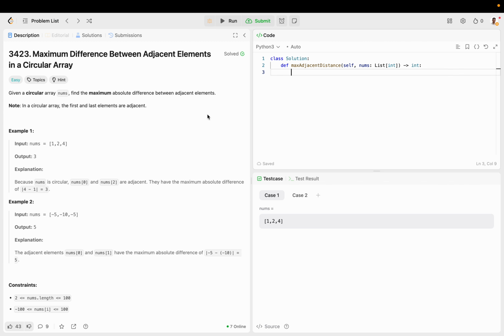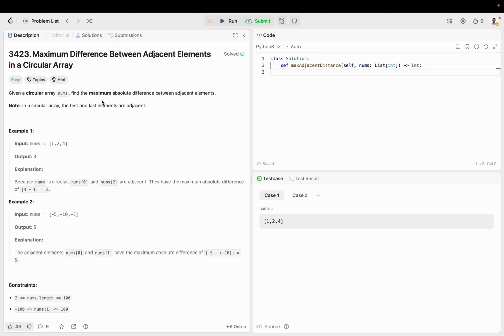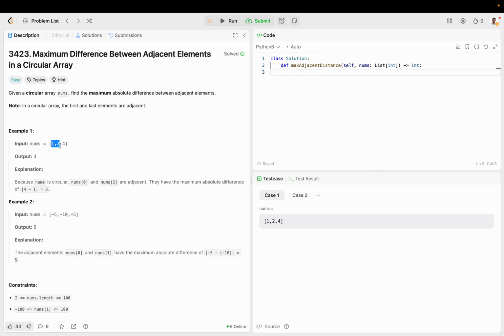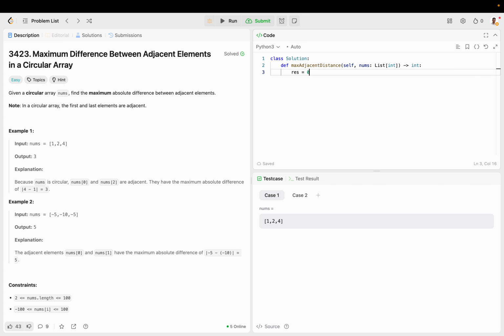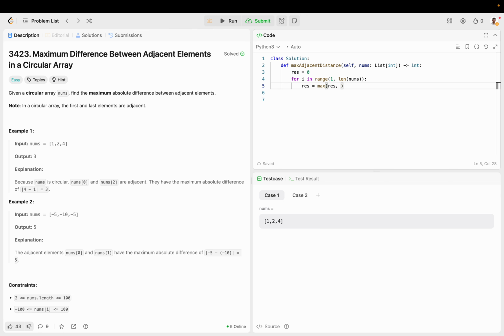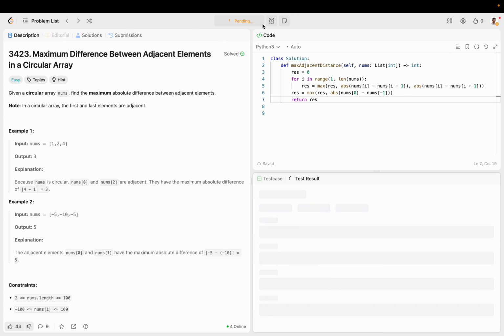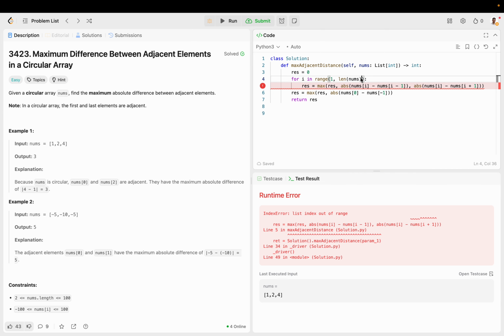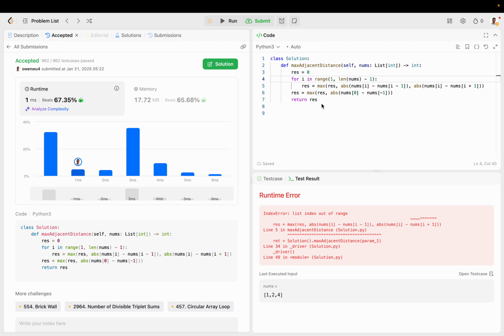Maximum Difference Between Adjacent Elements In A Circular Array